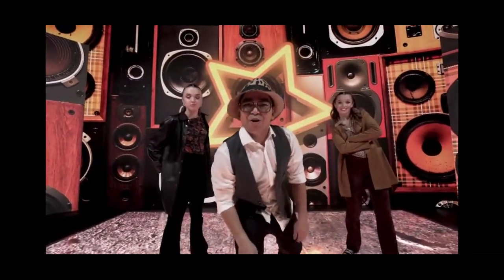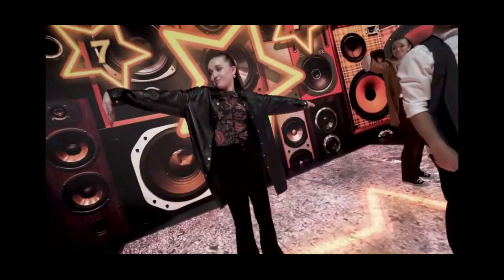GrooveOn1 - Ep5: California Style